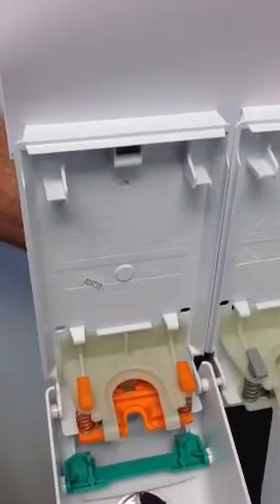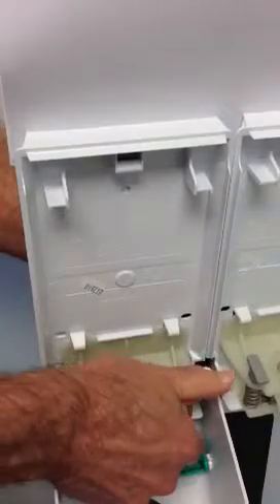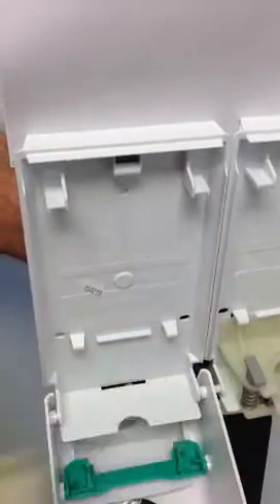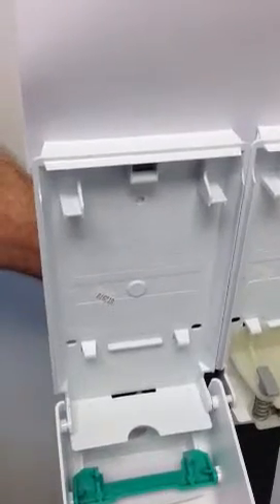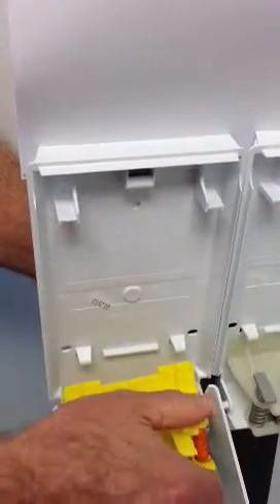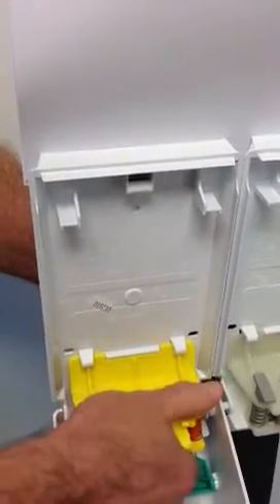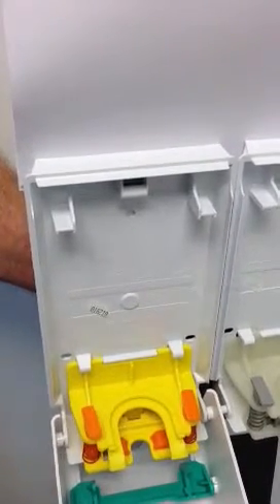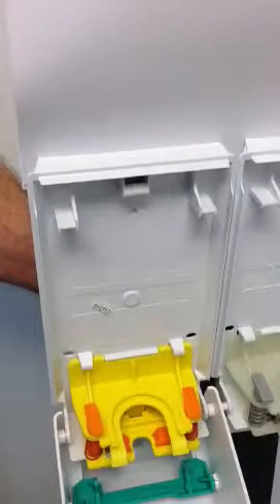Converting Deb Dispenser to Proprietary Appeal Brand Skin Care Products